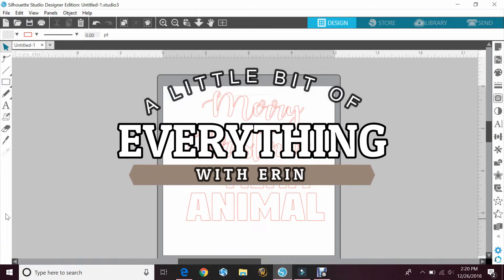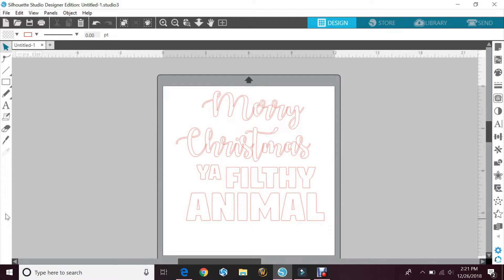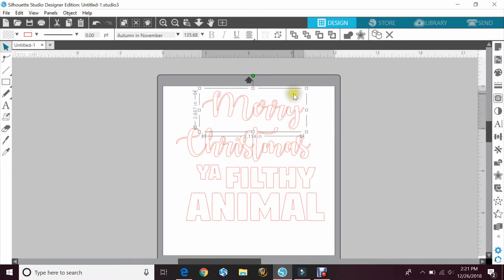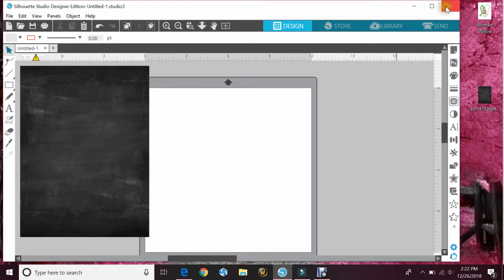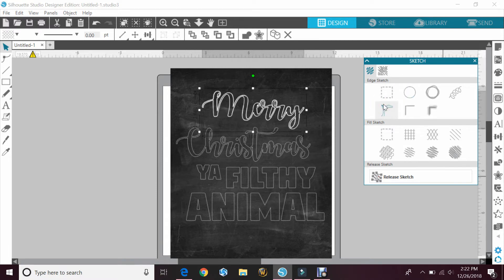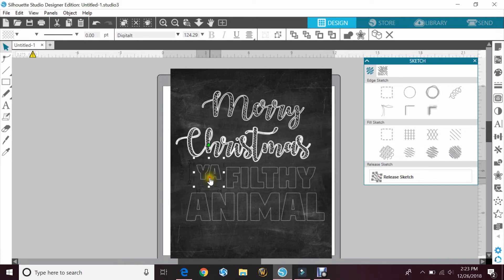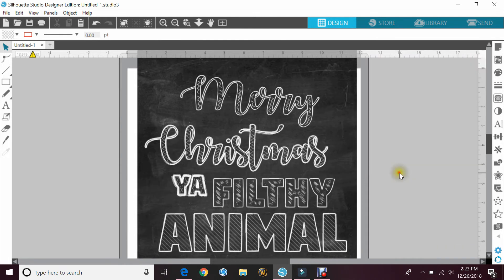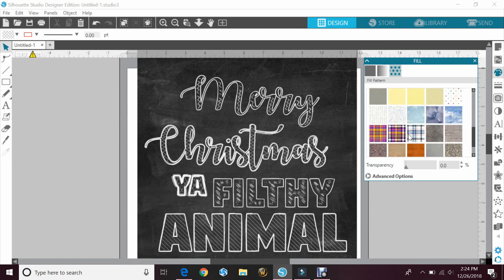Using The Sketch Function In Silhouette Studio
Easy way to make chalkboard like letters if you are doing a print and cut and don't want to download new fonts.

Erin